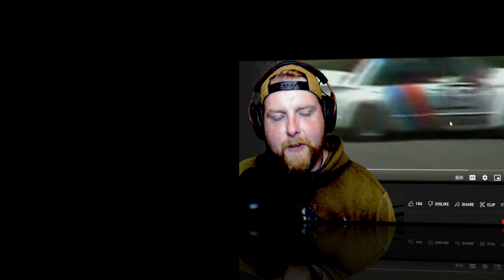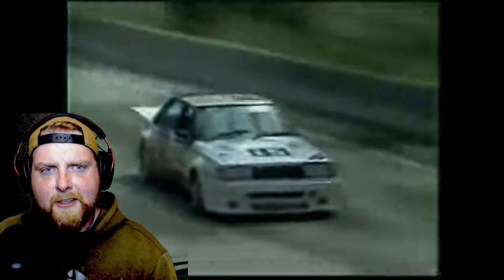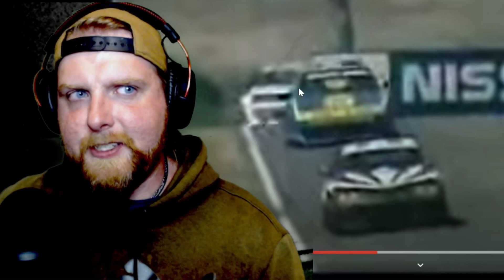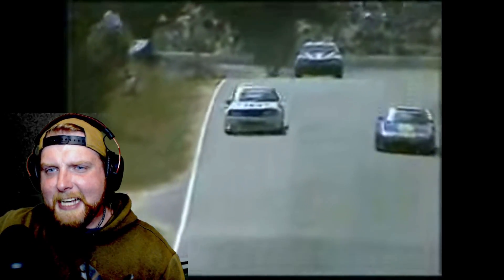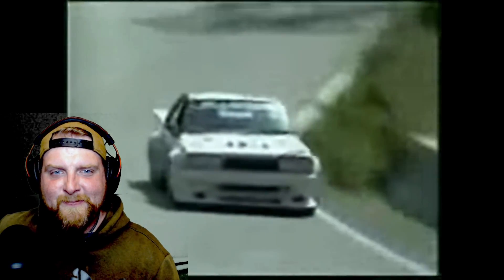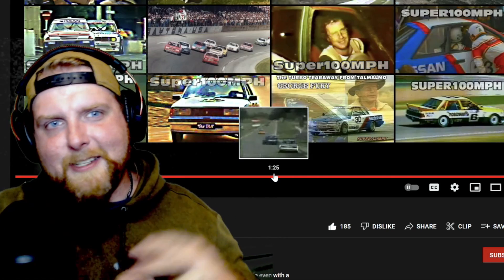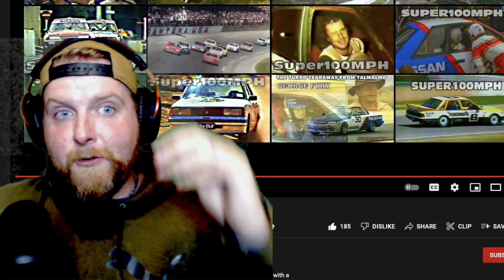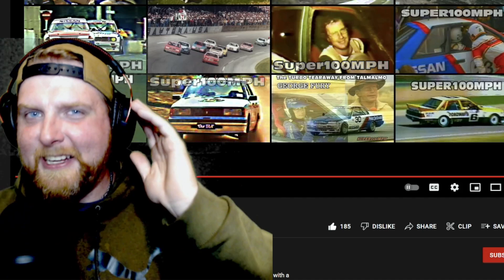American Reacts to Bathurst 1984 - George Fury's Bluebird (Nissan)